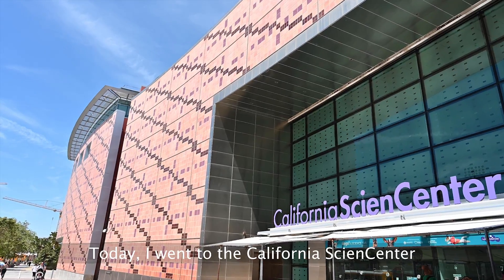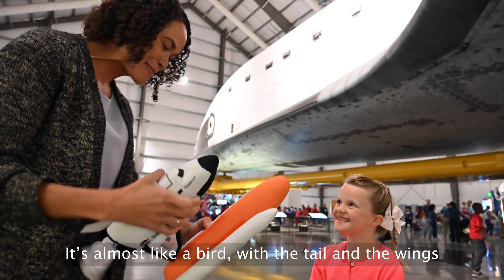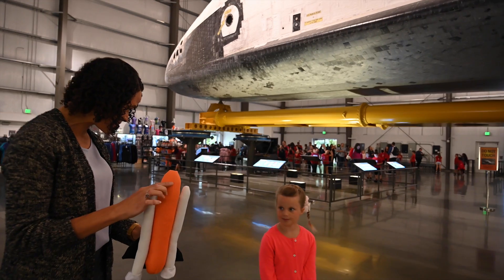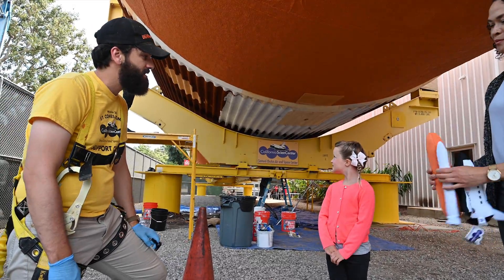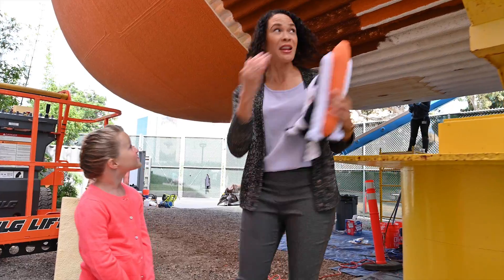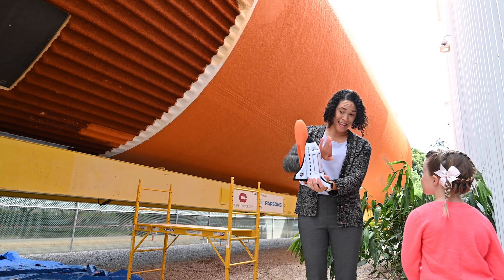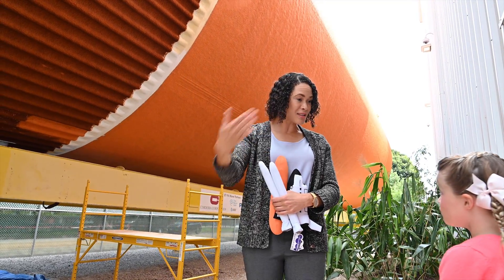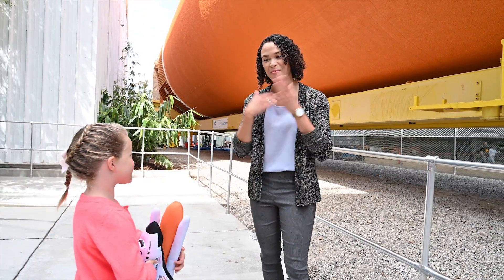NASA's Space Shuttle Endeavour (For Kids!)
An educational video for kids about the Space Shuttle Endeavour and NASA's space program, hosted by seven-year-old Madison from Adventure Family Journal.

Madison is a travel journalist with Adventure Family Journal. She is traveling to 50 countries learning about science and technology and how it's used around the world. Follow her journey at:

THANK YOU TO OUR FEATURED HOST!
California Science Center in Los Angeles, California, United States